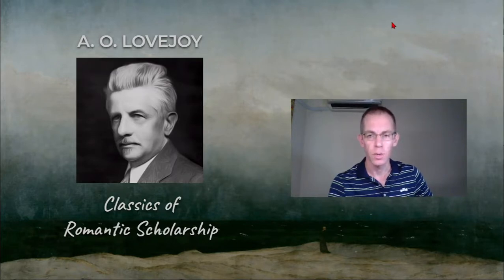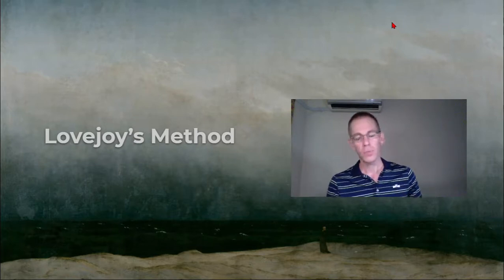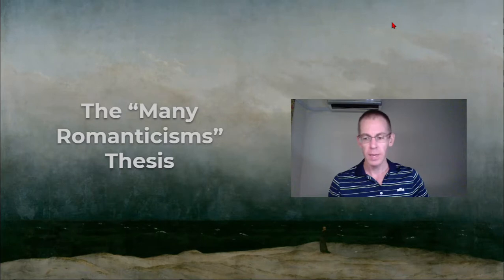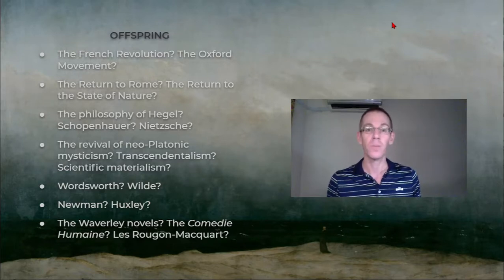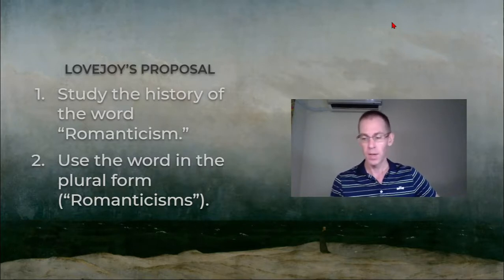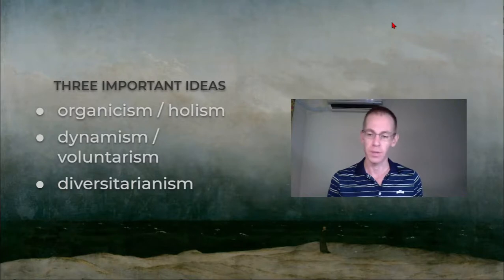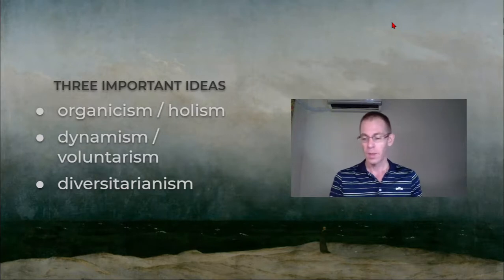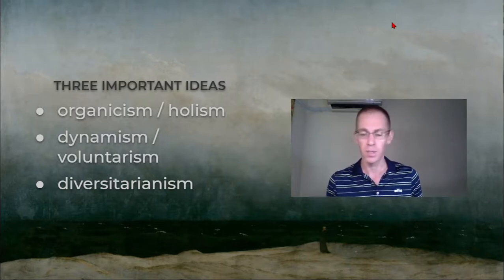Classics of Romantic Scholarship: A. O. Lovejoy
On Arthur Lovejoy's writings about Romanticism.